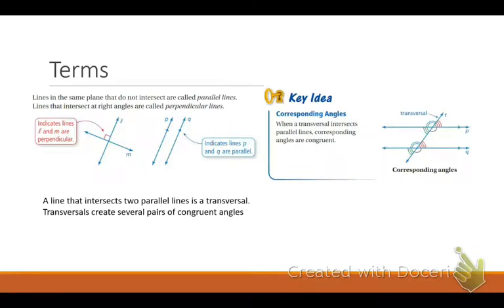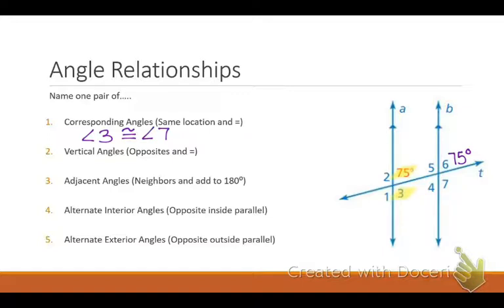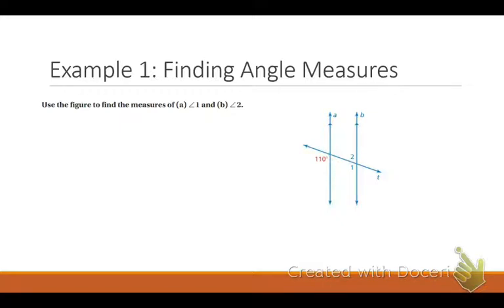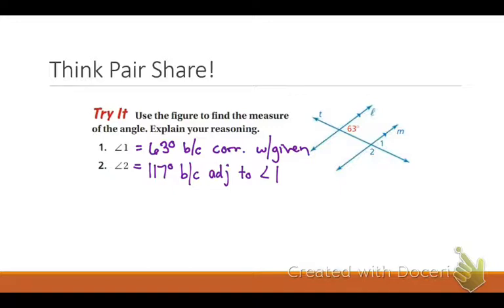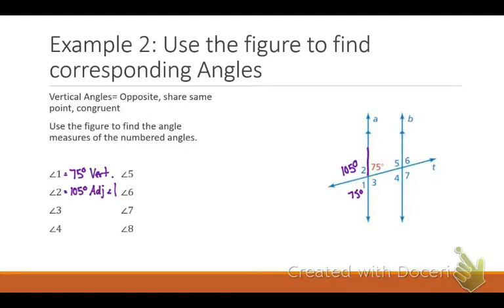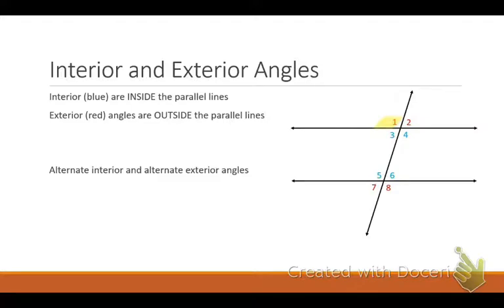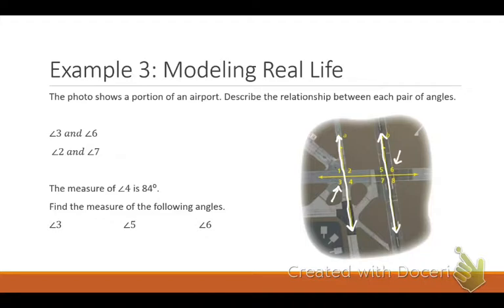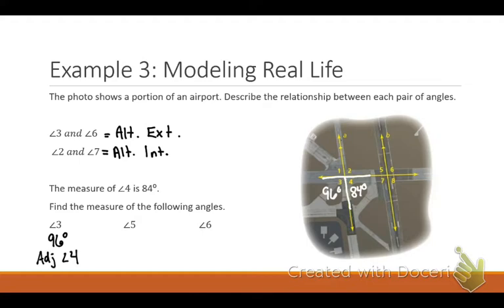Pre Alg: Parallel lines and transversals